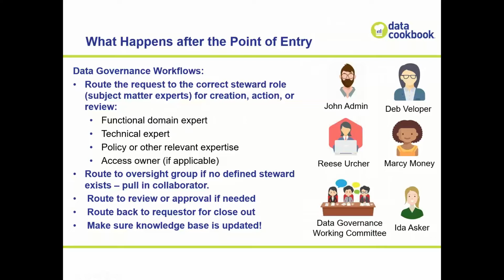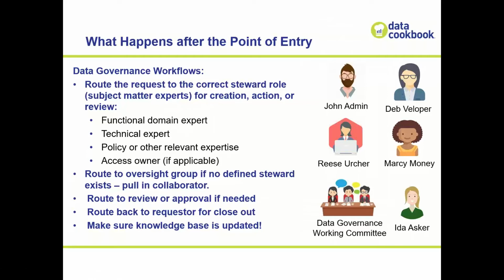What Happens After the Data Governance Points of Entry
In this video, hear Brian Parish of IData explain what happens after there is a data governance point of entry (such as a data request or data quality issue submission).  There should be a workflow and the request is routed to the appropriate person for creation, action or review.  And it is important that the knowledge base is updated.  (VI195)